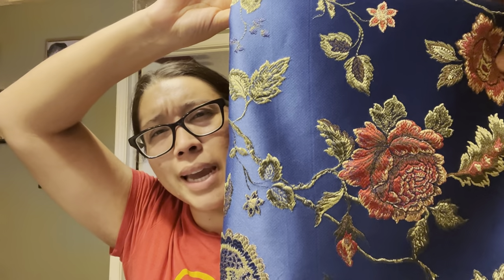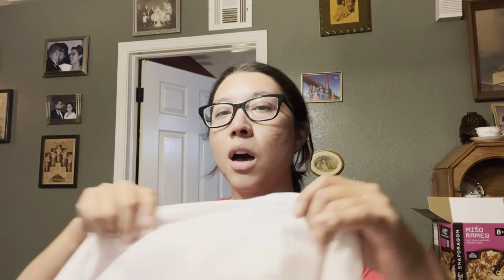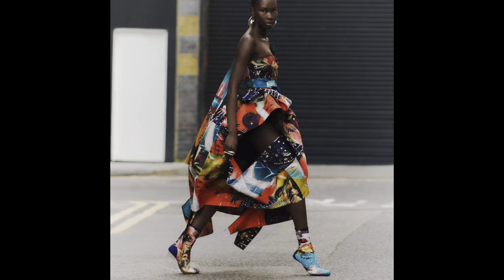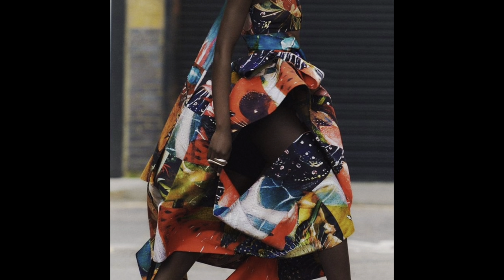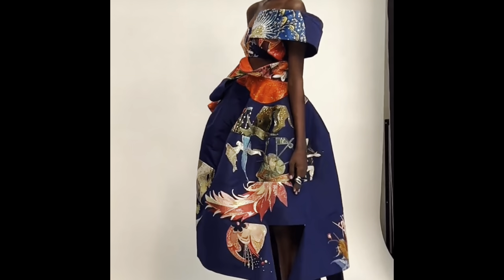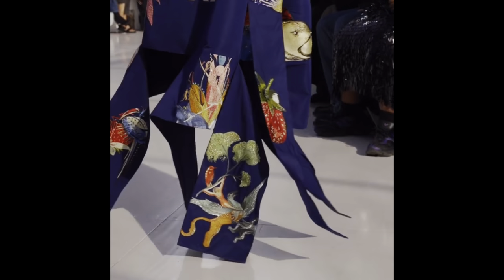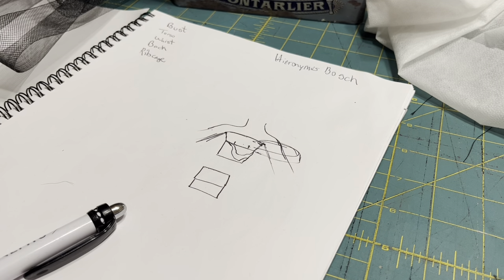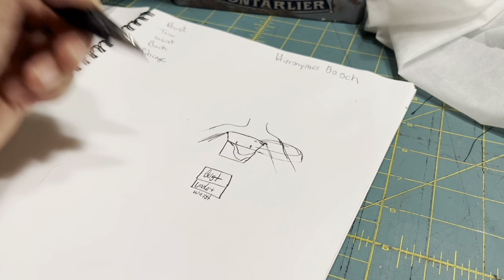DIY Recreate an Alexander McQueen dress with me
I am going to figure this out as I go.

This first video is just talking, explain, breaking it down and putting in my estimations.

***All videos shown in the montage are from the Alexander McQueen instagram, I do not claim ownership of these videos.